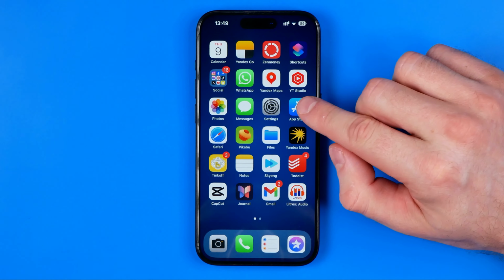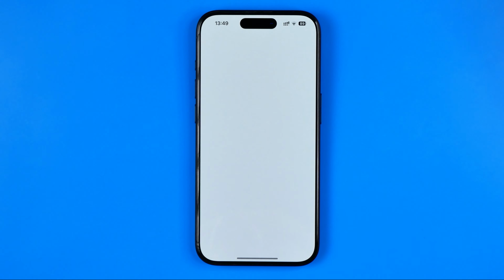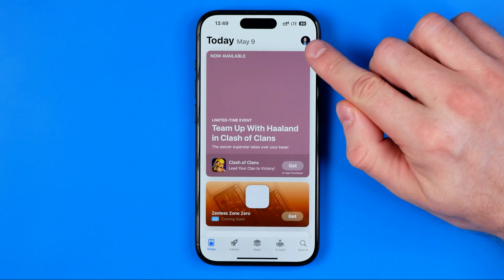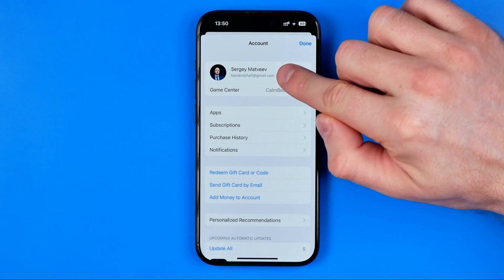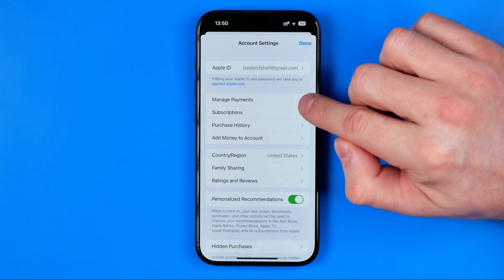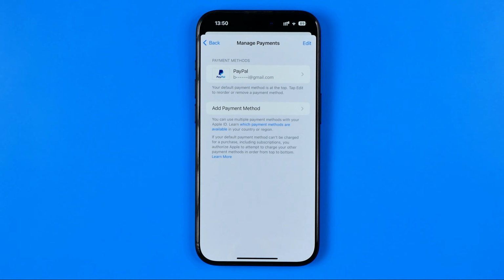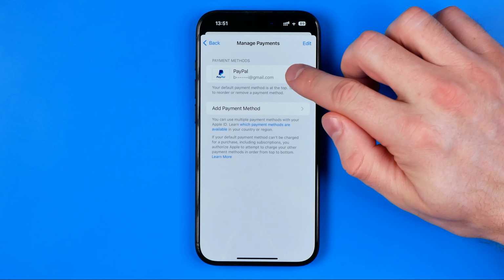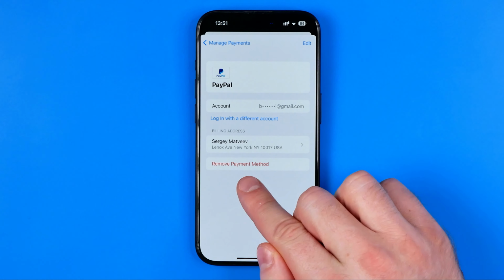How to Remove Payment Method on iPhone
Here's how to remove payment method on iphone! In this video I will show you how to remove payment method on iphone with active subscription. Be sure to watch the video to the very end. You will learn how to remove payment method on iphone app store. That's easy and simple to do!